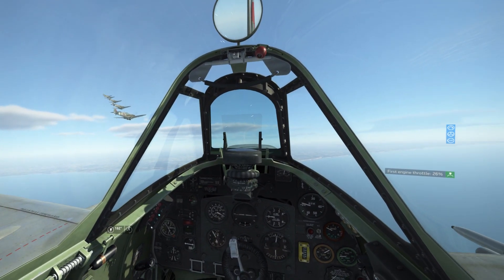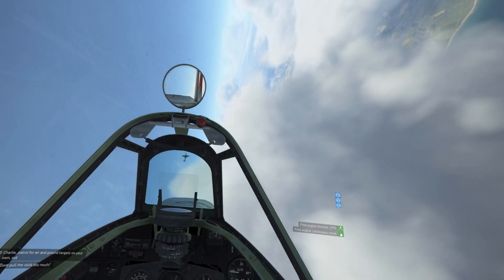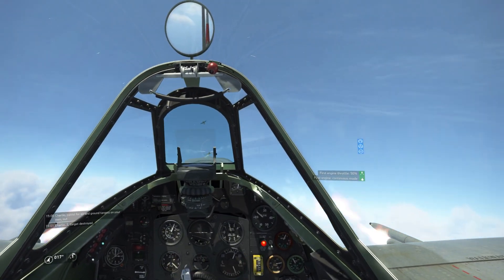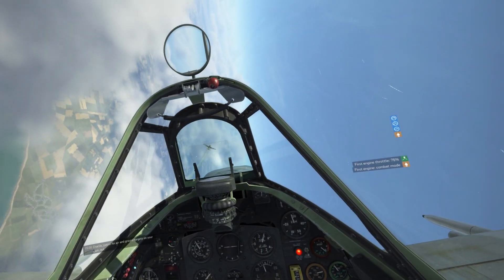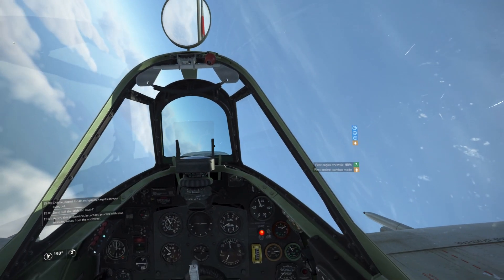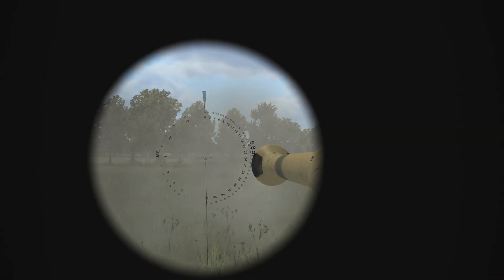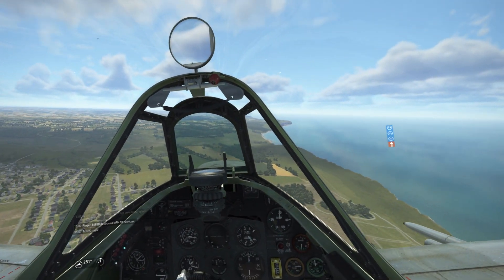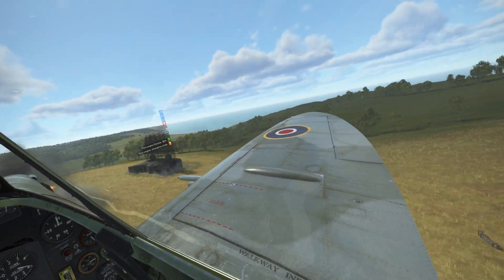War thunder is based off this game (sorry about spam)